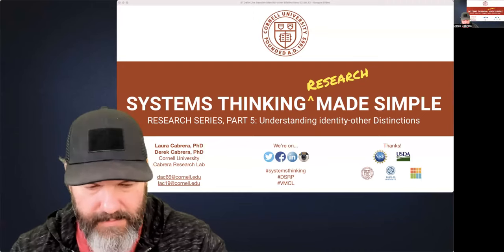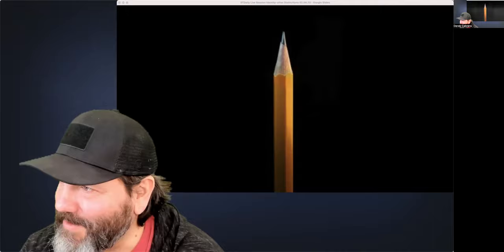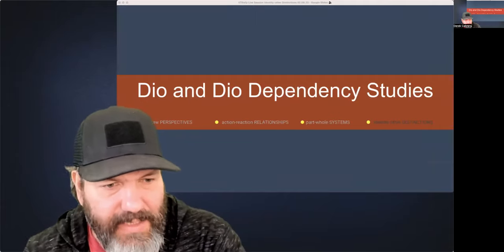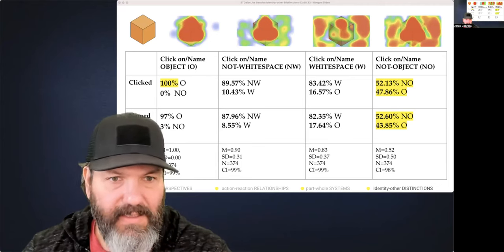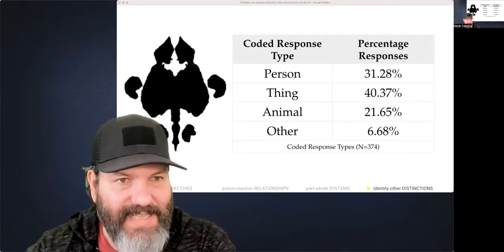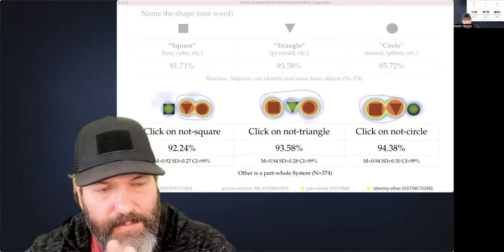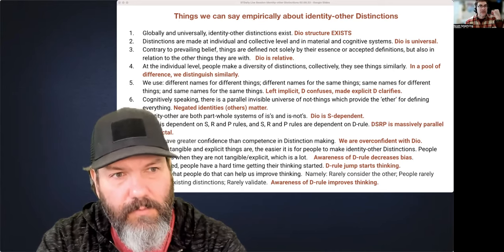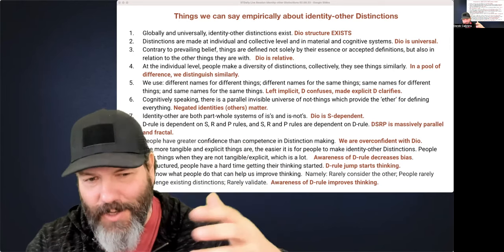Drs. Cabrera present their research on identity-other Distinctions | Research Made Simple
Drs. Derek and Laura Cabrera present their findings from their empirical experiments on identity-other Distinctions. The presentation is a summary of this paper: Cabrera, D.; Cabrera, L.; Cabrera, E.; Distinctions Organize Information in Mind and Nature: Empirical Findings of Identity-Other Distinctions (D) in Cognitive and Material Complexity.  Systems 2022, 10, 41.